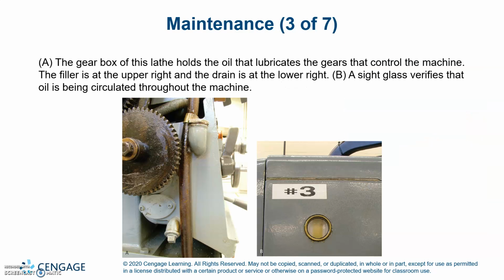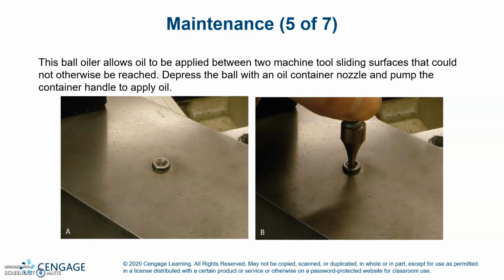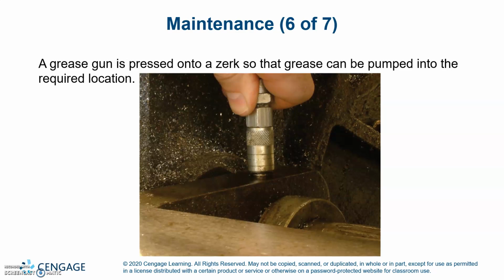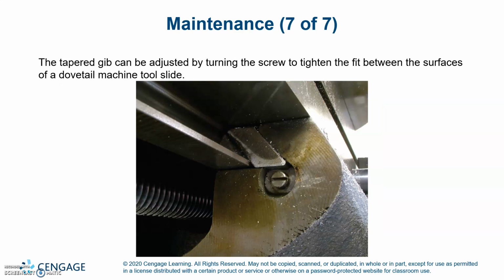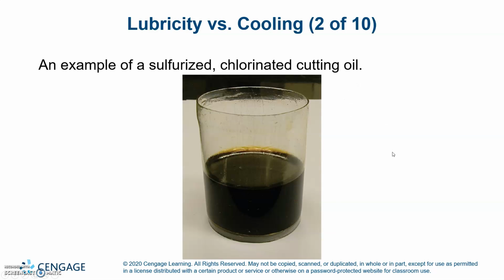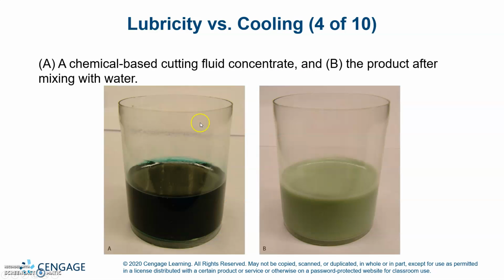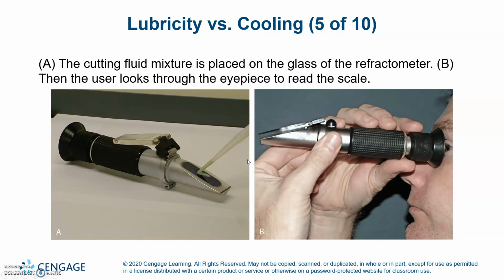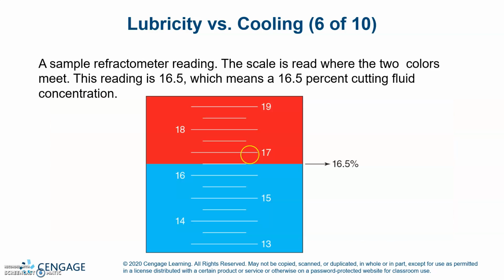Precision Machining Technology section 2 unit 8